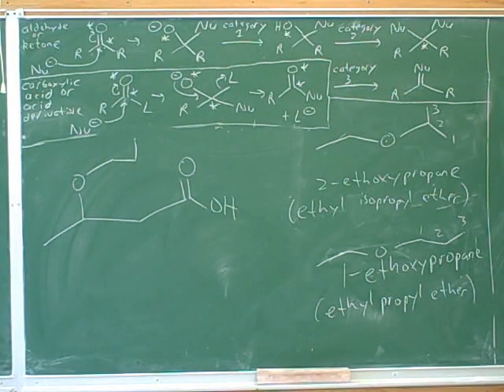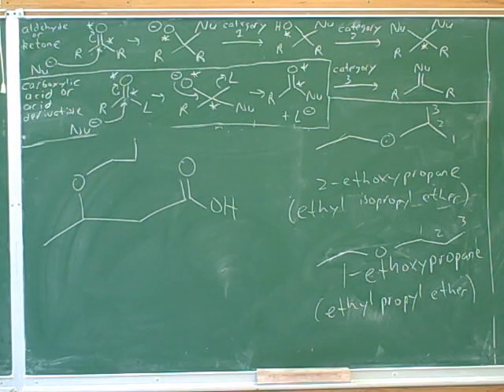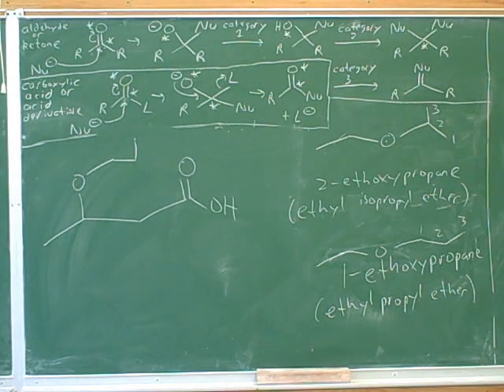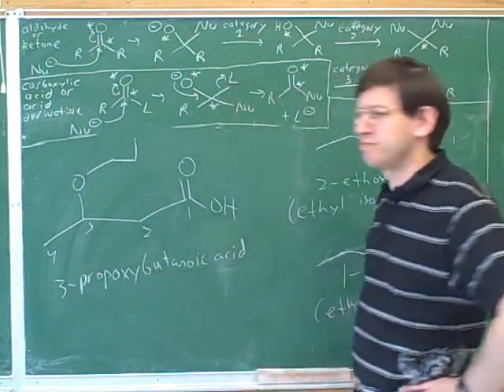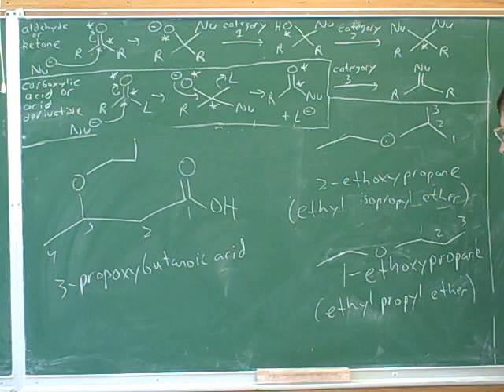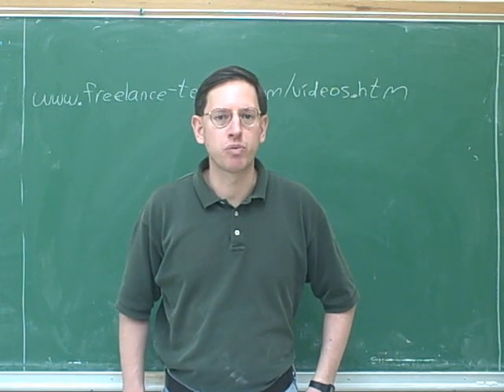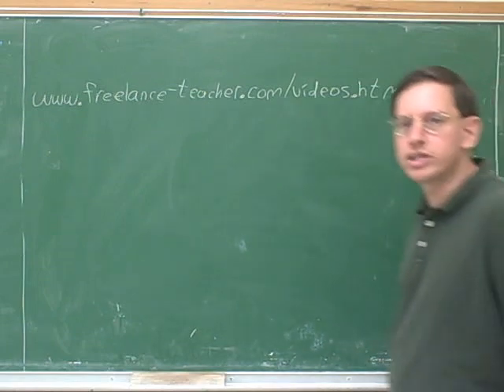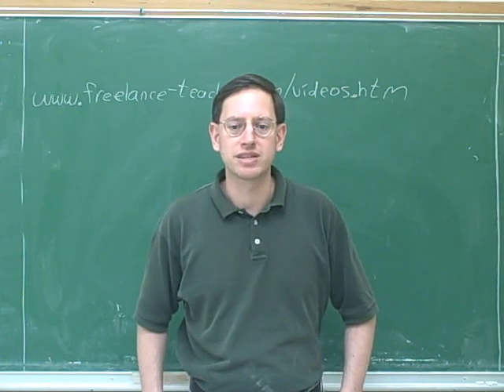Naming aldehydes, ketones, carboxylic acids (8)